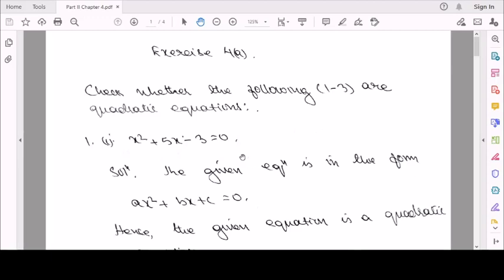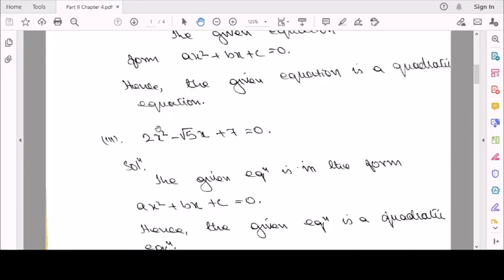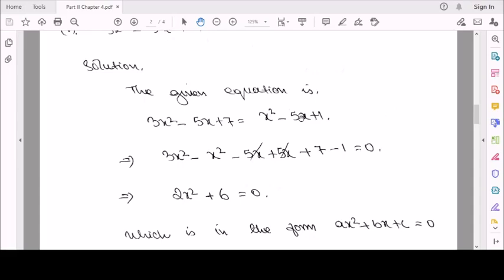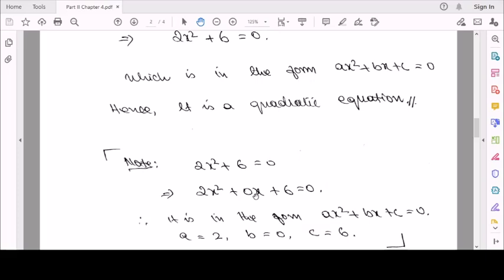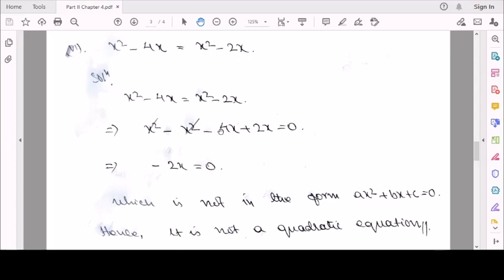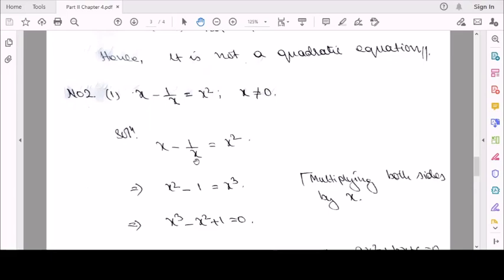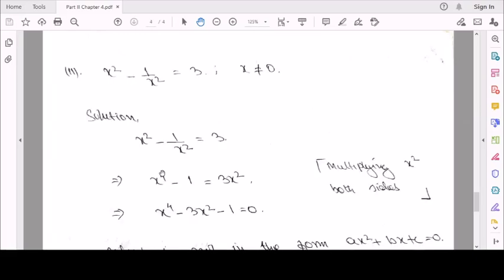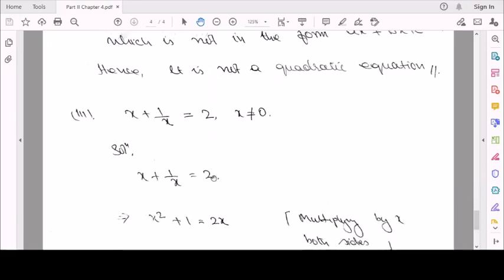Part II Chapter 4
Hello Everyone
I hope you are all fine there. Please stay safe yourself

With regards
Jms Kurbah